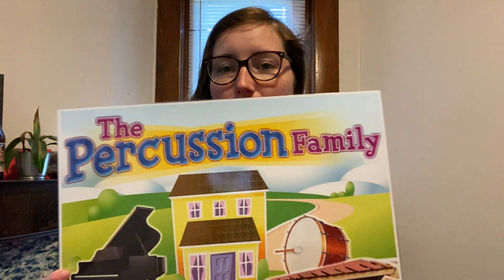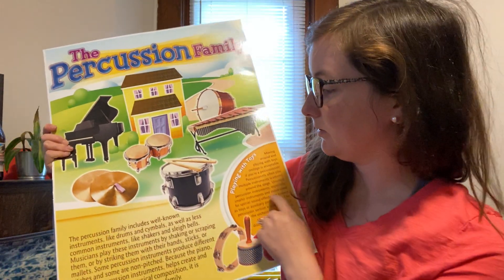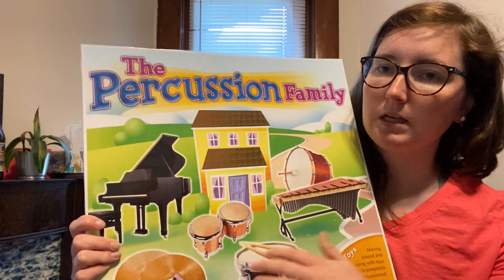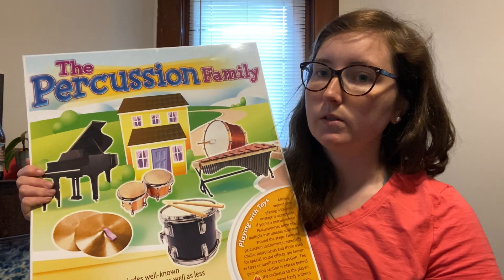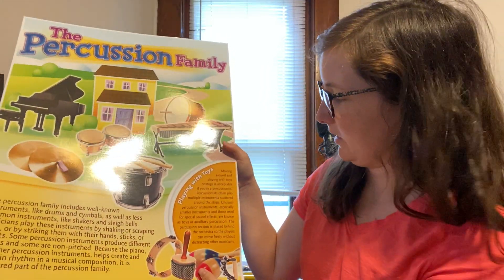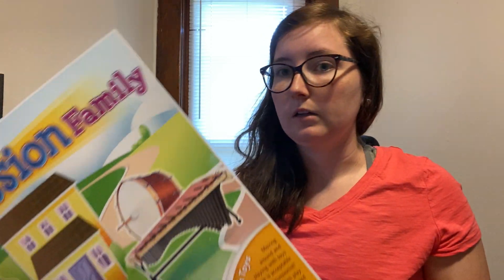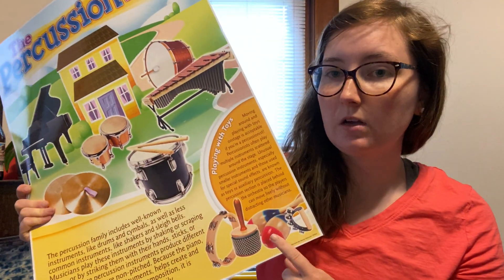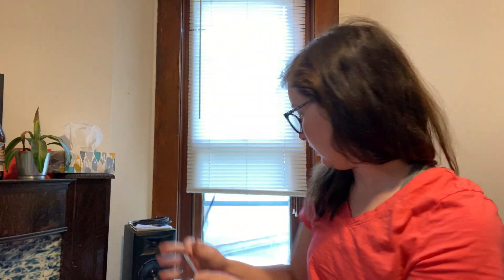Miss Hatch- Percussion Family- May 13